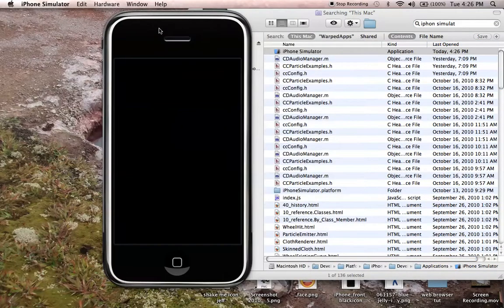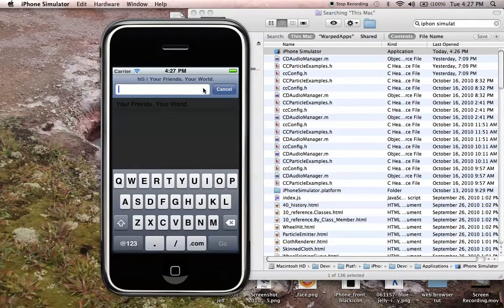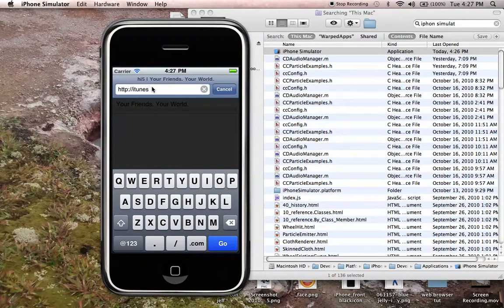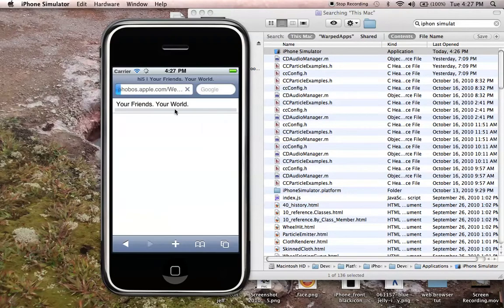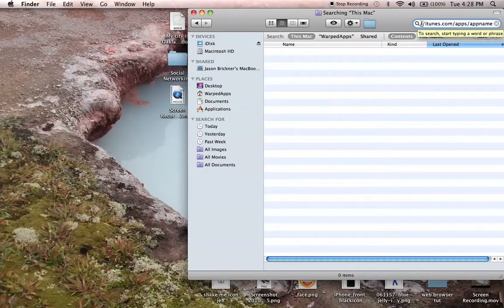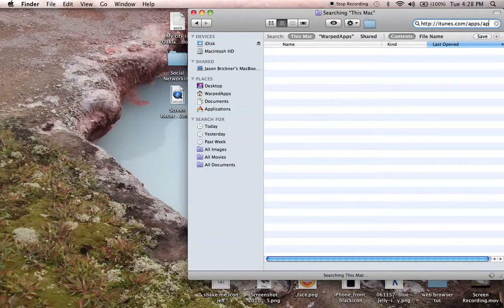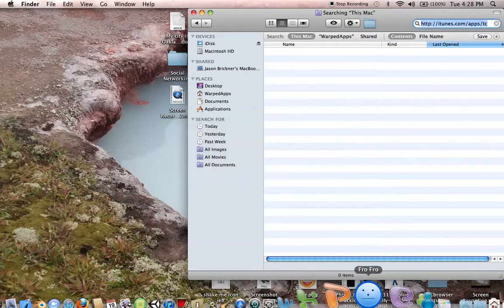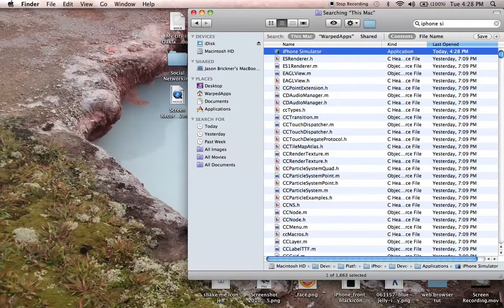Screen Recording 2